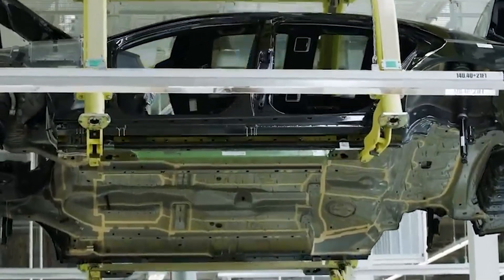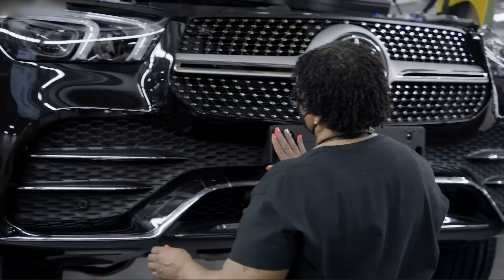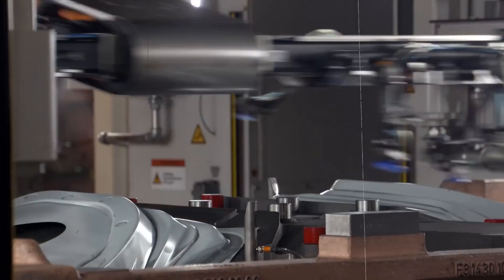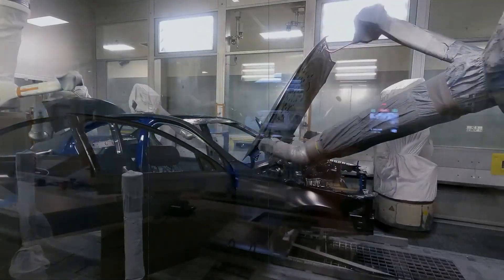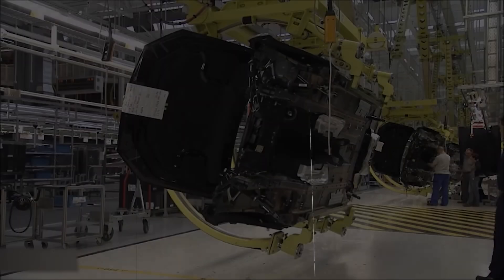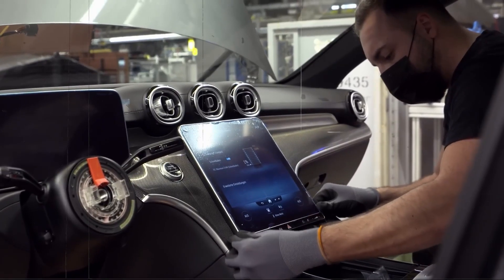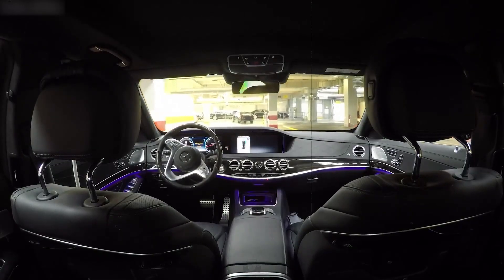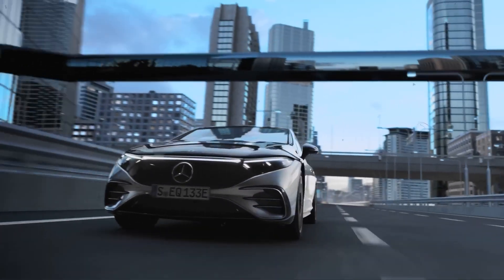This HIGH TECH mercedes benz factory builds the S Class, Maybach & EQS Germany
In Sindelfingen, near Stuttgart, Germany, stands Factory 56, one of the most advanced car factories on Earth. Covering 220,000 m² - about 30 full-sized soccer fields - it was built over 2.5 years at €730 million. Imagine a factory built for the future... today.

Inside, 2,000 skilled humans work side-by-side with dozens of robots and hundreds of driverless transport vehicles called FTFs. Together, they form a super-efficient, tightly connected production network. This is “Industry 4.0” in motion - machines and people linked by real-time data, sensors, smart tools, and the fastest industrial network in the world.